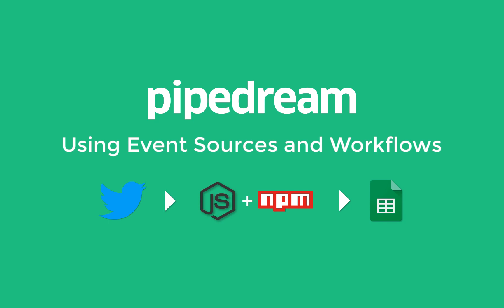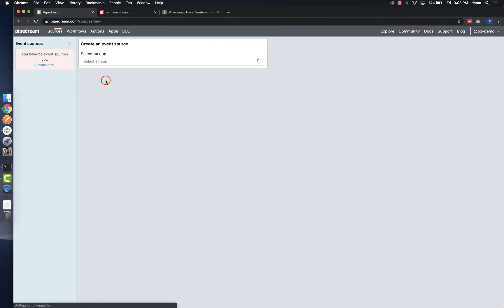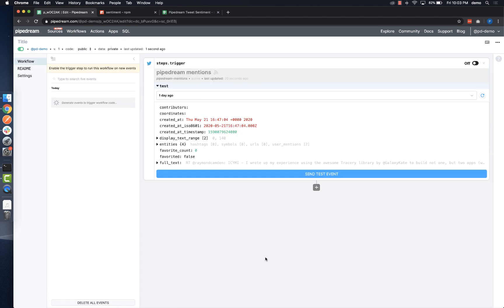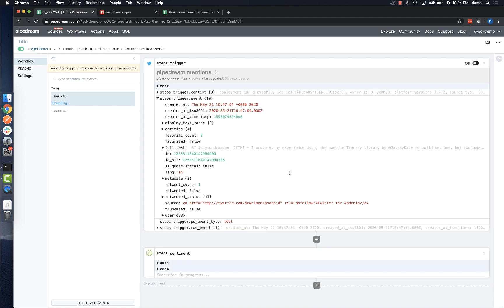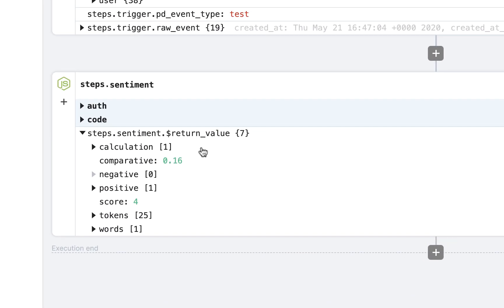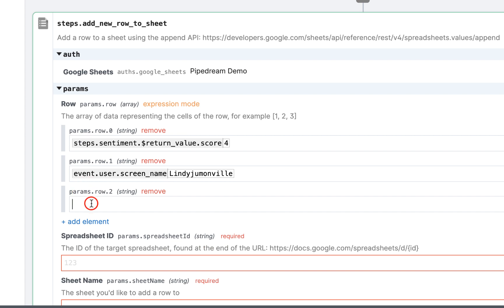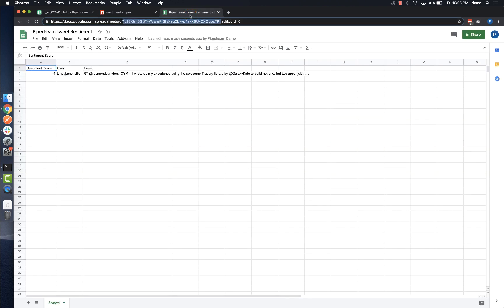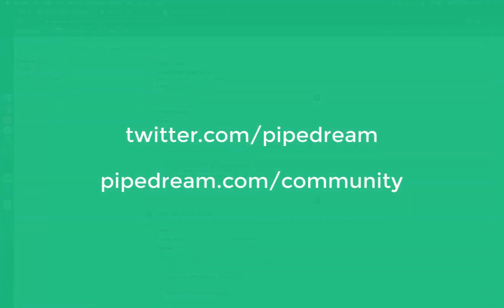Using Event Sources and Workflows: Analyze Twitter Sentiment in Real-Time and Save to Google Sheets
Learn how you can use Pipedream event sources and serverless workflows to listen for new Twitter mentions, analyze the sentiment of each Tweet using the npm sentiment package and then save that data to Google Sheets in real-time.

You can create your own Twitter event source if you want to follow along, or copy and run the finished workflow for free